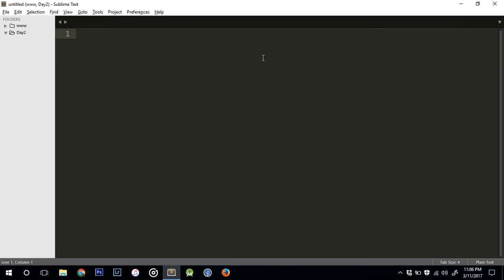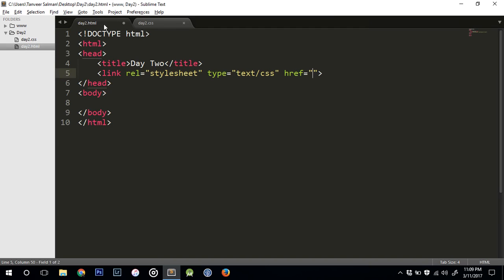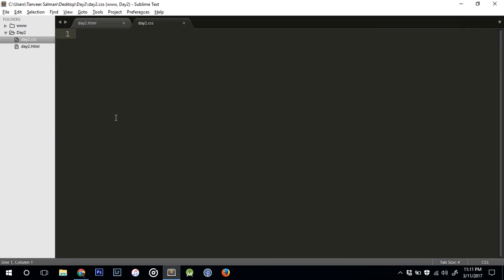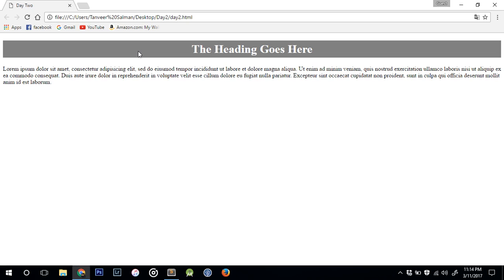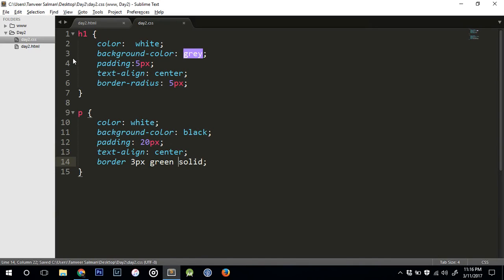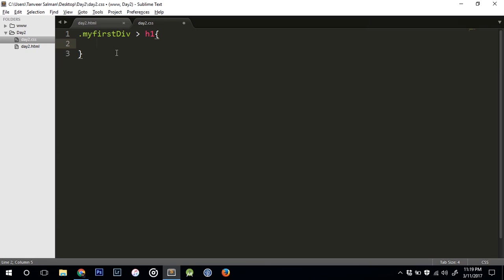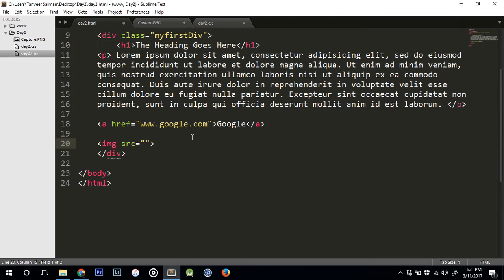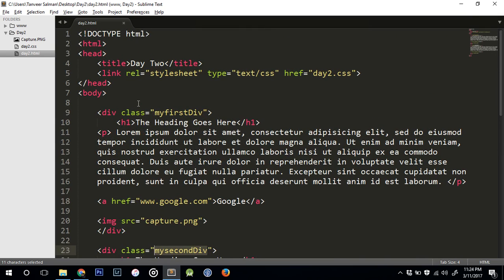HTML5 CSS3 from Scratch to Advance - Third Video - How to add CSS file in Html?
In this Video you are going to learn, how to link CSS file. How to use Div, How to Use Div in different ways, How to Stylize CSS file, How to use padding, How to align text center left or right, How to use CSS file, How to put dummy text in HTML, and some shortcut keys which are really important in HTML5 CSS3.